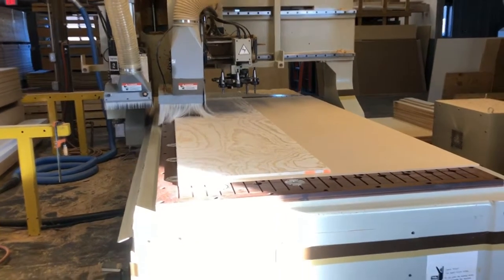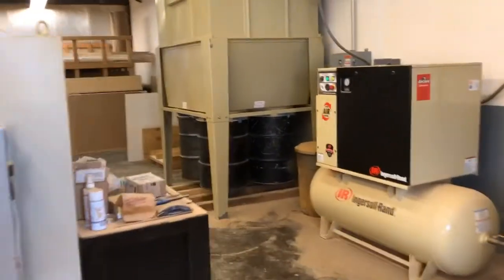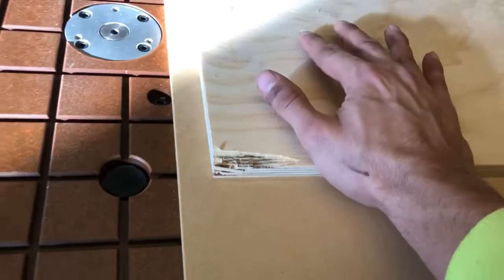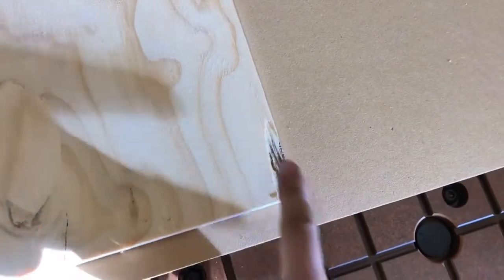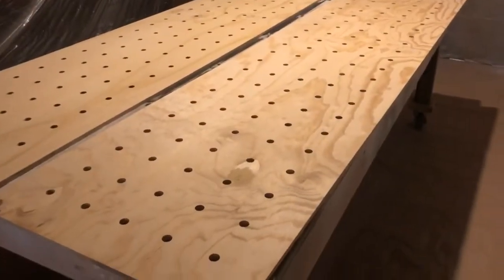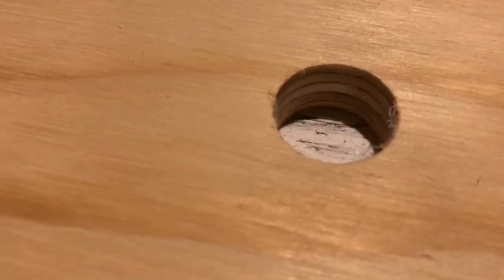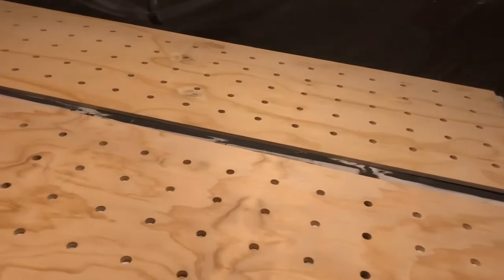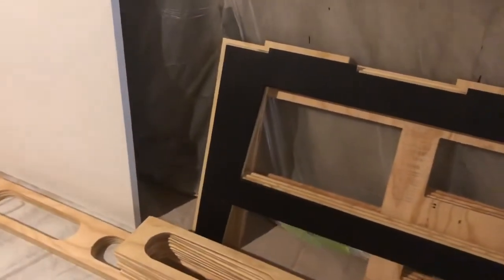Paulk Workbench: CNC Time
Milling the tops of my Ron Paulk Workbench II. Used a CNC to mill up perfectly parallel and perpendicular dog holes in the top of my bench.